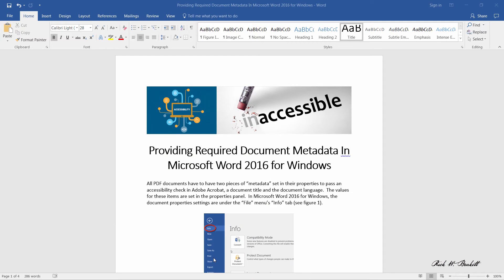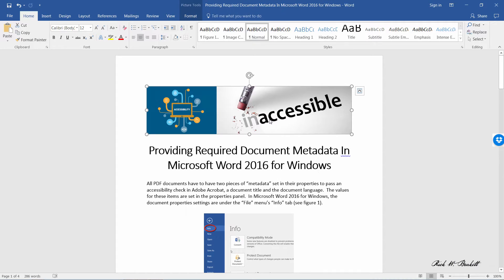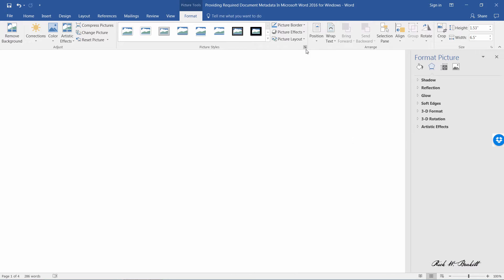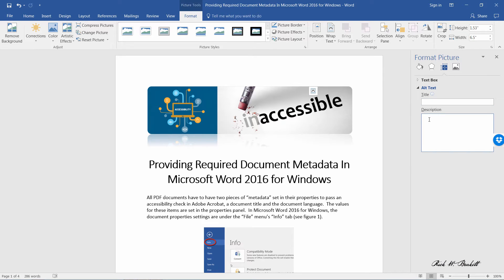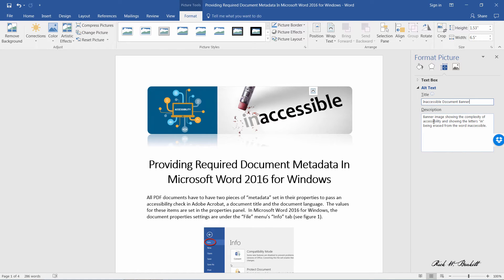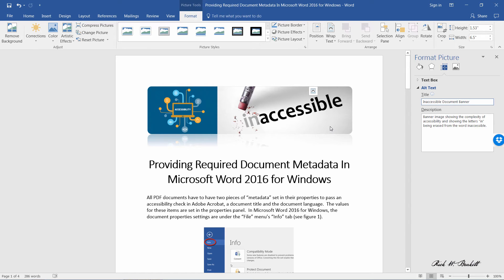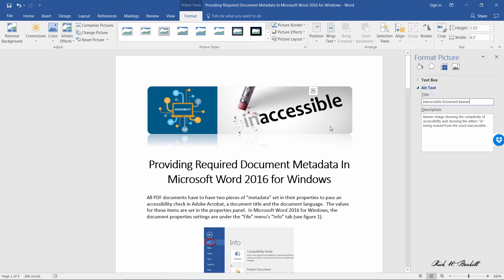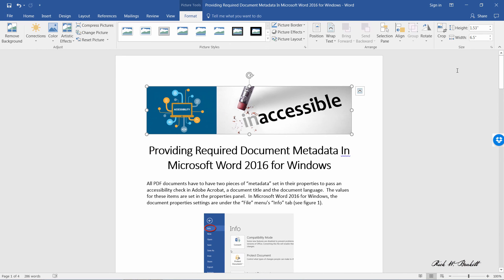Entering Alt Text for An Image In Microsoft Word 2016 for Windows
This podcast examines how to add alt text form an image in Microsoft Word 2016 for Windows.  It is part of the Accessibility Matter Podcast series

The video was created by Rick W. Burkett in the JALC Teaching and Learning Center.  It is part of the Accessibility Matters Podcast series on the blog TIPS for Faculty.